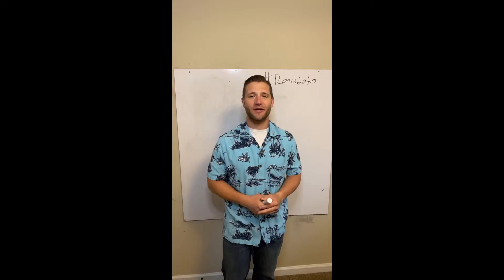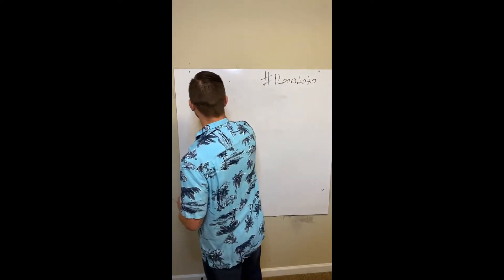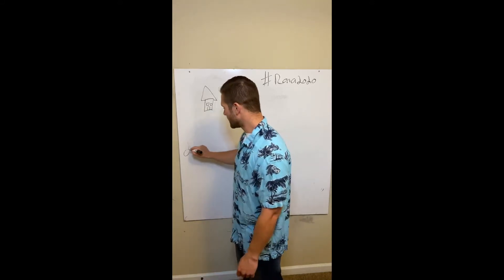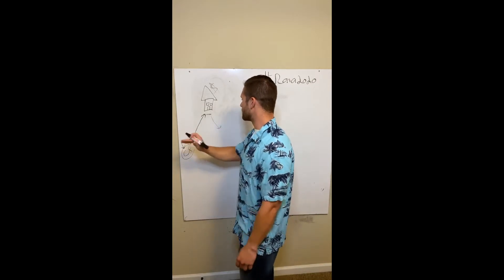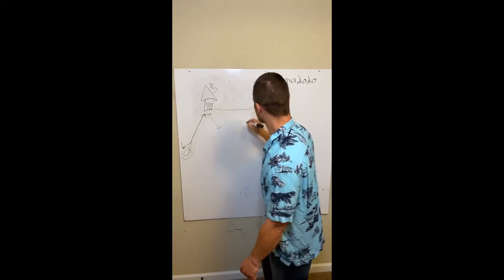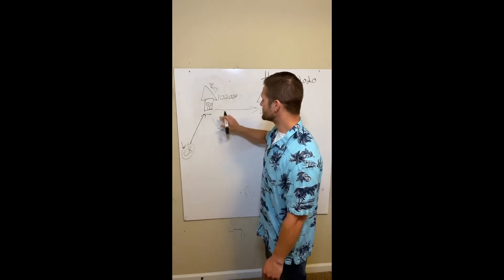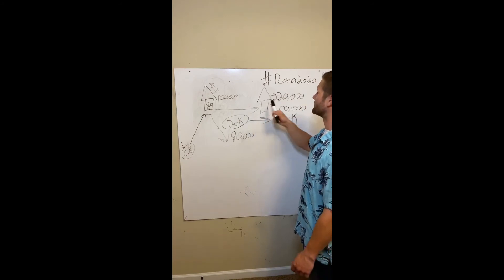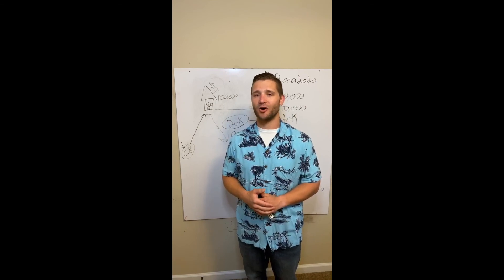Can you time the real estate market?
I get a lot of questions about timing the market and is it possible?